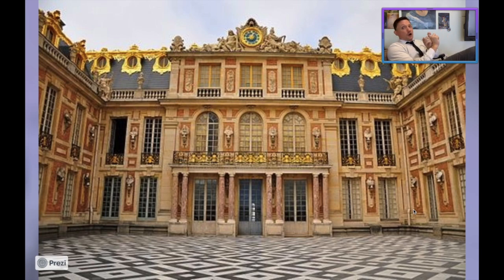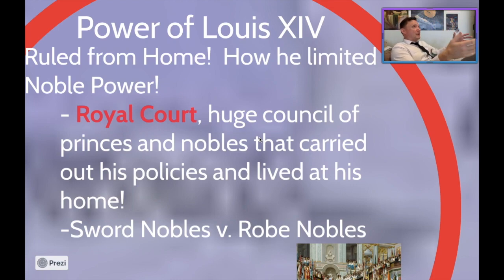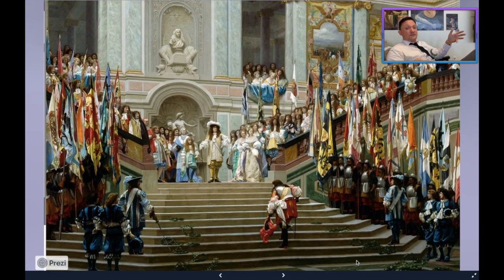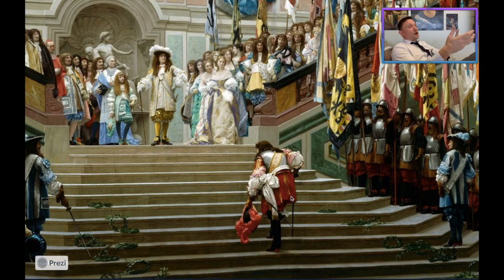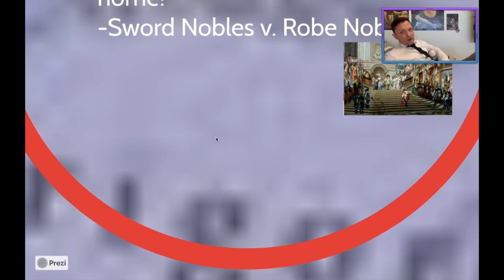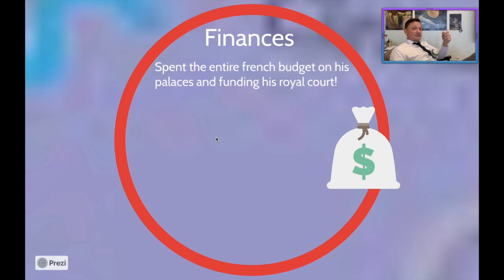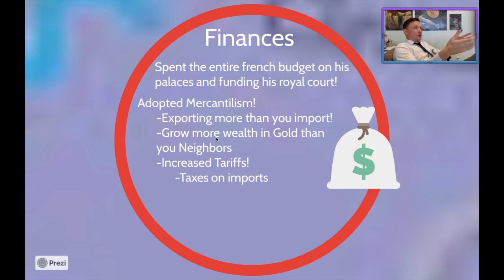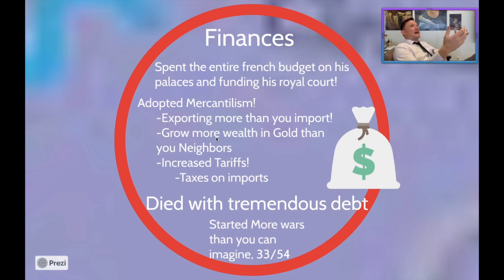Hnrs Flip #43 Its always SUNny in Louis' France